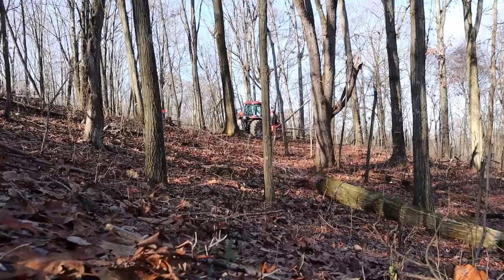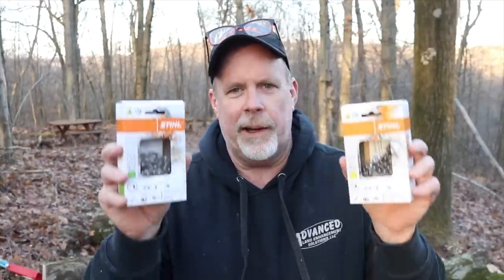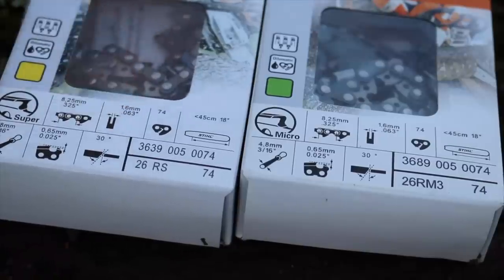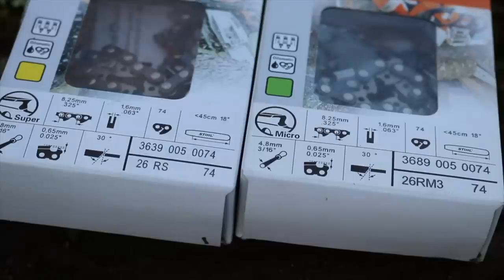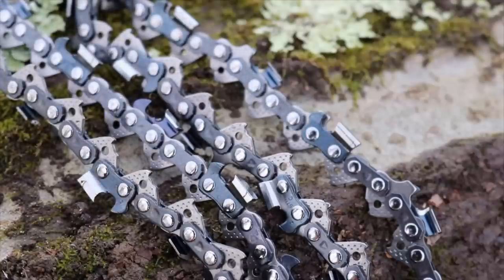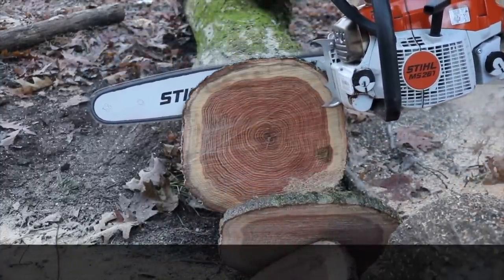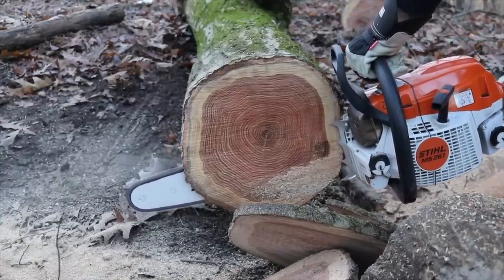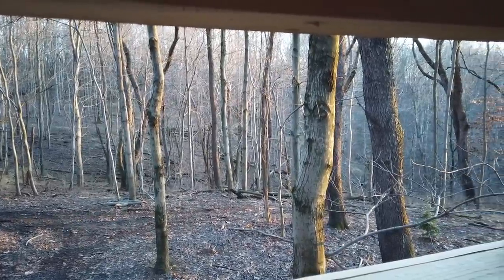#632 STIHL YELLOW chain vs GREEN Chain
Today we test Stihl Chain, Yellow vs Green, Full Chisel vs Semi Chisel brand new right out of the box. This video maybe helpful if you are shopping for a new chain for your chainsaw to cut firewood.

Equipment that we use on the Property:
Woodmizer LX 150 Sawmill
Wallenstein FX 85 Skidding Winch
RK 24 Subcompact Tractor Loader, Backhoe & 54" Granite Grapple
RK 37 Compact Tractor With Loader and 72" Granite Grapple
RK 55 Compact Tractor With Loader
Polaris 900 Crew Side x Side
Wolfe Ridge Compact Commercial Log Splitter
Black Diamond 22 ton Log Splitter
RK by King Kutter 1.5 Ton Dump Trailer

Attachments:
Brush Hogs
Tiller
Box Blade
Land Plane
Disc